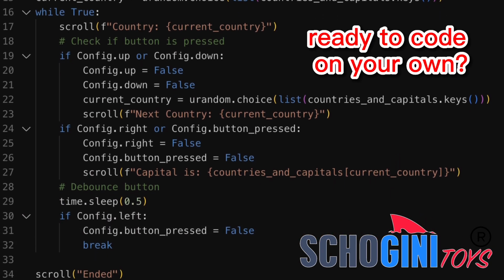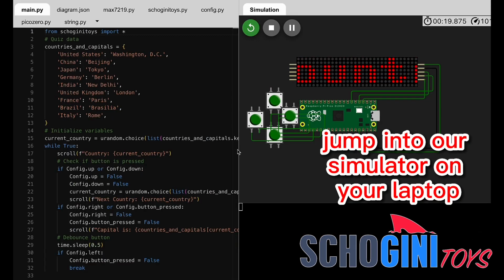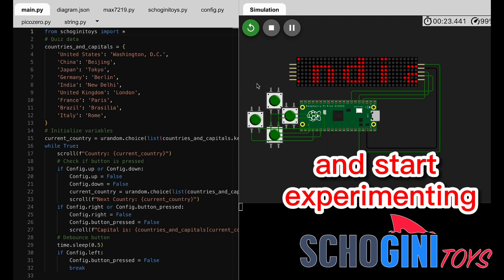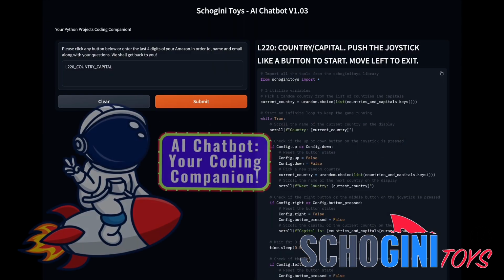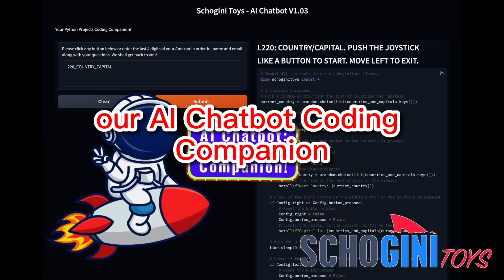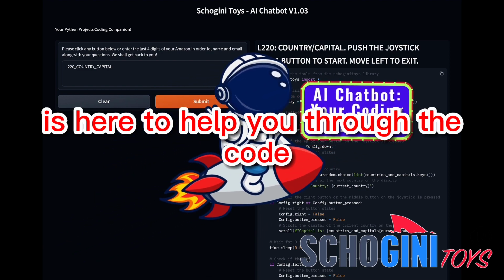L220 Code Your Own Geography Quiz Game - Python for Young Minds! ST-IA-EL-CO-P01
🌏 Join us on a coding adventure with Menu L220 and learn how to build a fun geography quiz game! This video will guide you through creating a quiz on countries and their capitals, perfect for young game developers.

👨‍🏫 Inside the Video:

Tips for mastering our menu navigation
Step-by-step instructions for starting the quiz game
Interactive quiz gameplay with countries and capitals
A sneak peek at the Python code behind the quiz
An interactive simulator for hands-on coding practice
Our AI Chatbot Coding Companion for personalized guidance
🔗 Eager to start coding? for all the resources you need to become a Python quiz master.

🌟 About Schogini Toys:
At Schogini Toys, we believe in learning by doing. Our DIY kits and tutorials are crafted to spark creativity and teach valuable skills in coding and electronics. Whether you're a beginner or an aspiring tech guru, our projects are designed to provide a fun and educational experience.

🤖 AI Chatbot Support:
Got stuck? Our AI Chatbot is ready to help you troubleshoot and learn. It's like having a coding buddy by your side!

Remember, young coders, with Schogini Toys, you're not just playing; you're creating the future!

🚀 Welcome to SchoginiToys – Your One-Stop Learning Hub! 🎉